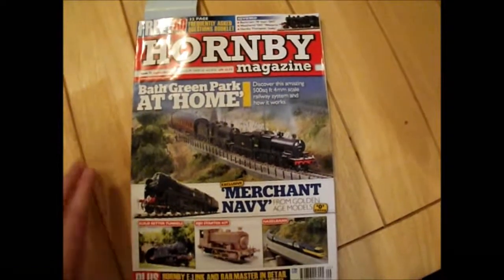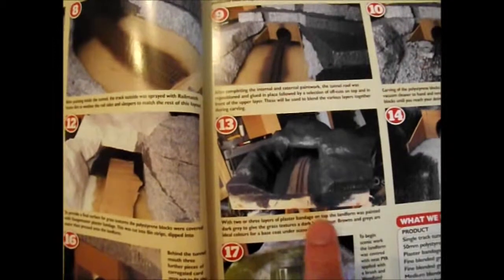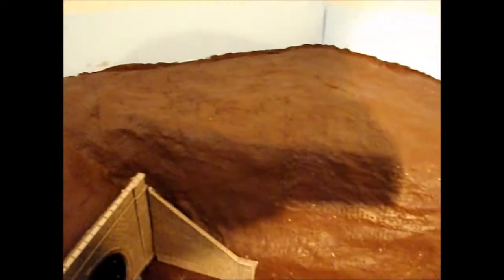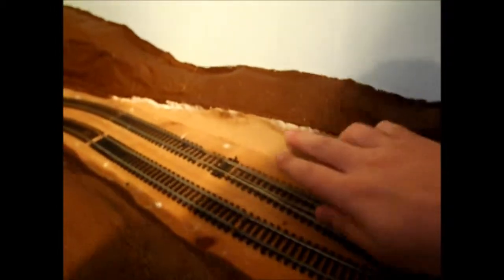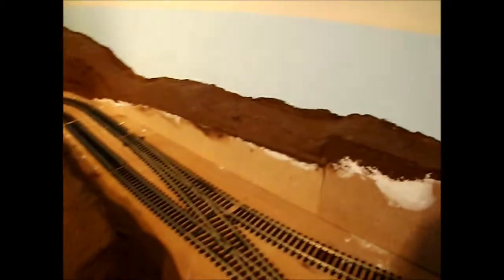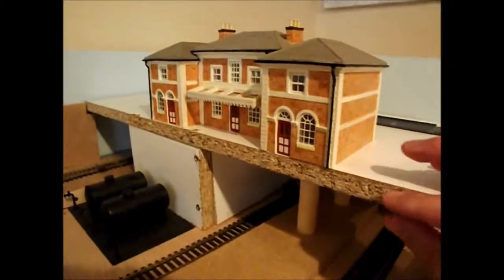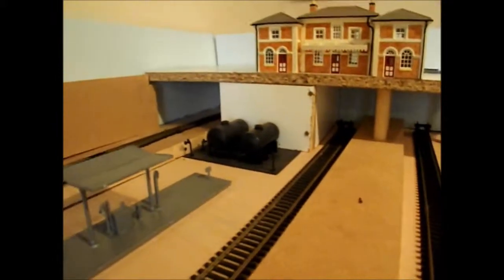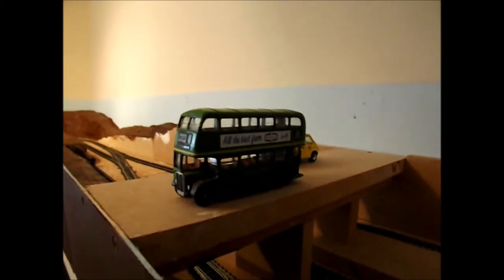Berringer Update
Tunnel and Framing update